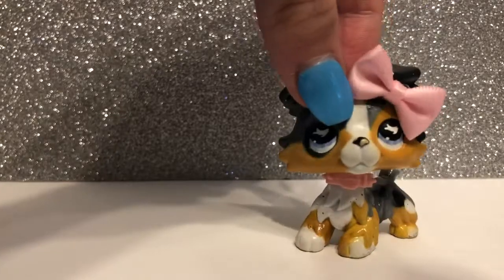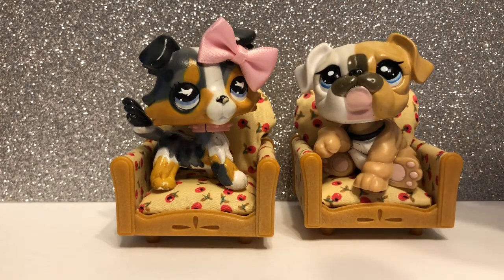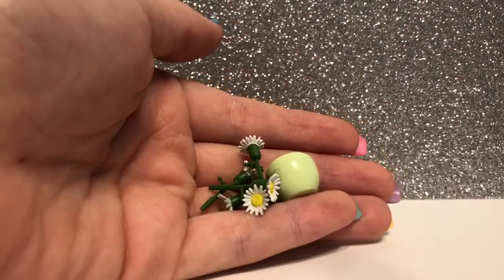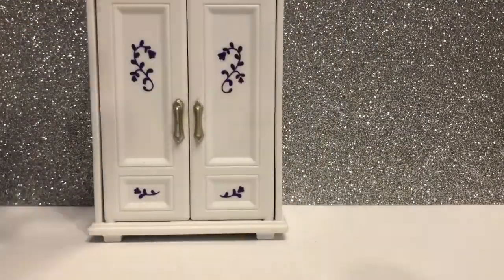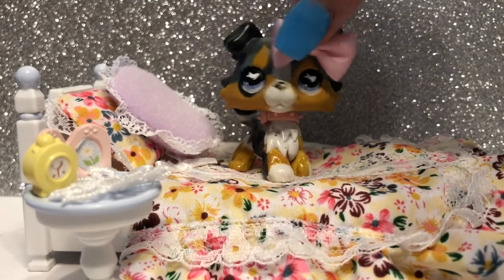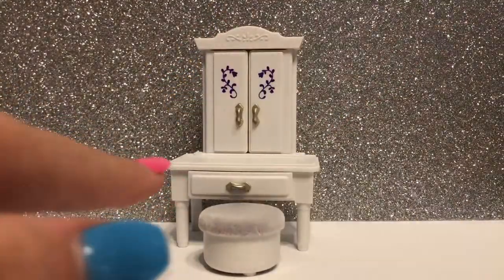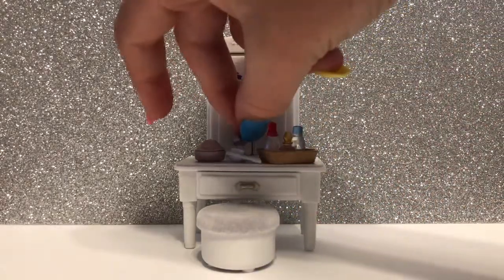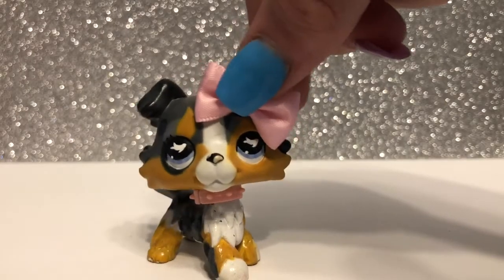lps | calico critter furniture review | coffee beans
here’s what i think of the calico critters “living room suite” set and the “floral bedroom” set.